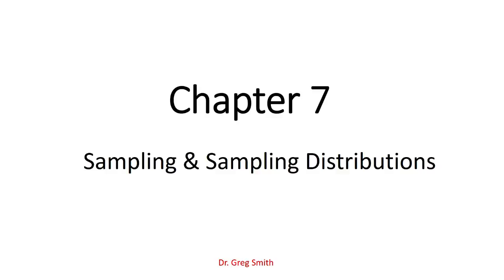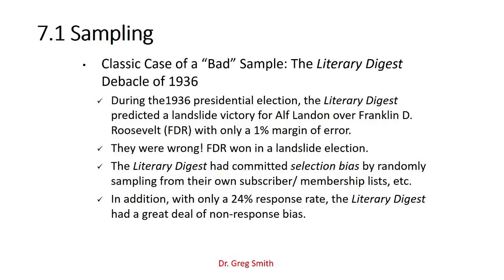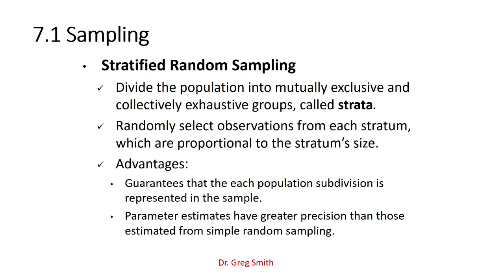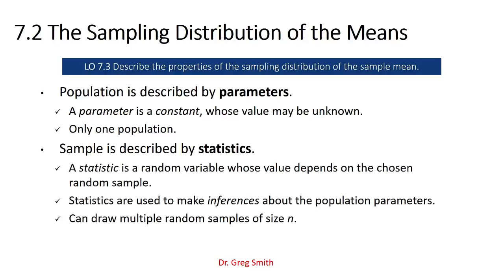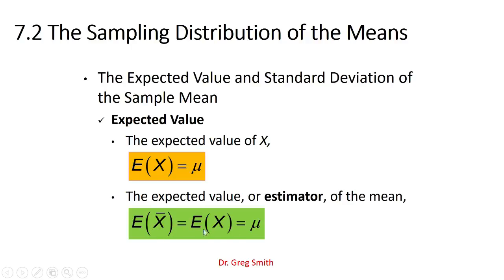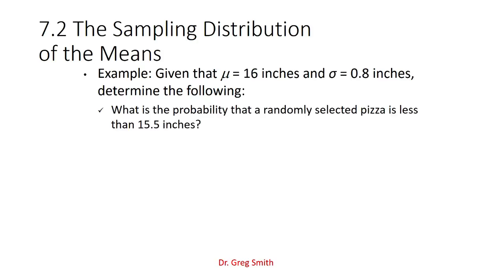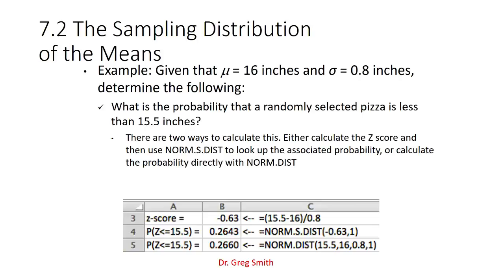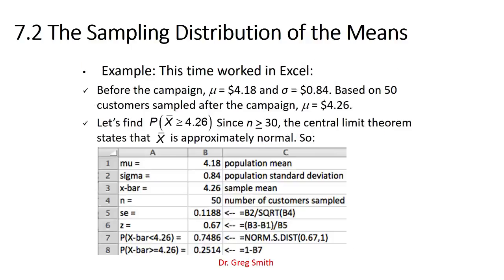Chapter7 Online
Overview of Sampling and Sampling Distributions